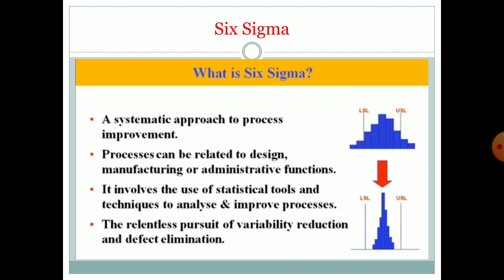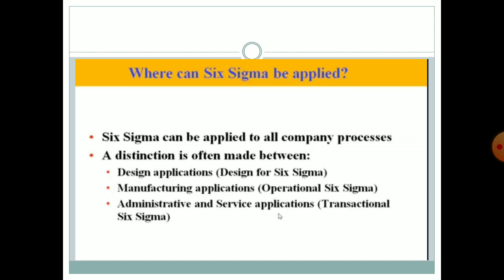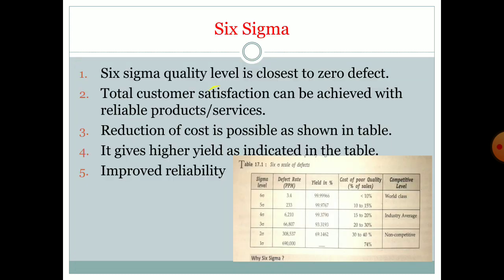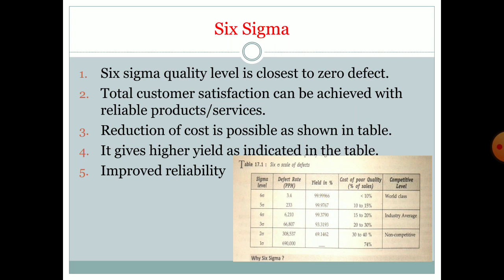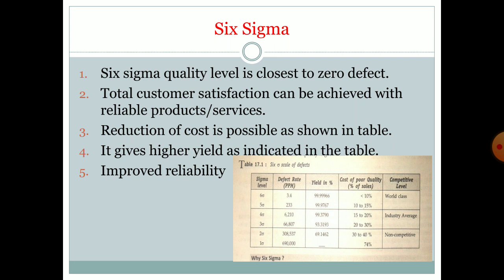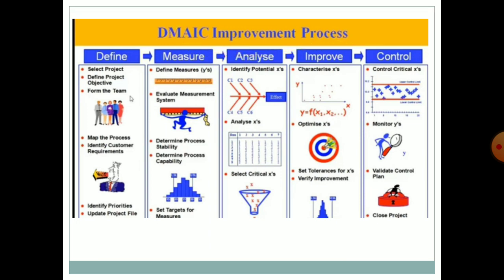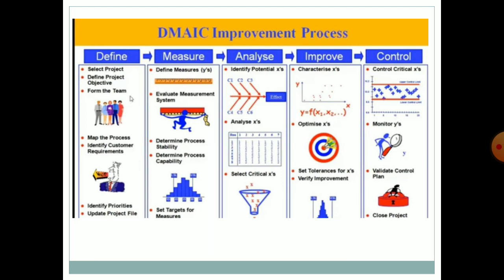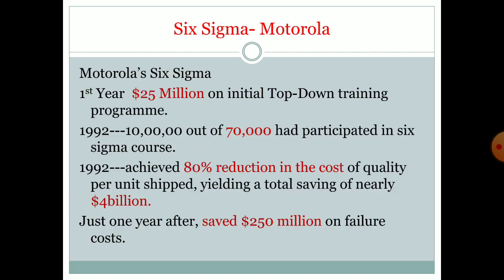Ch08 Six Sigma